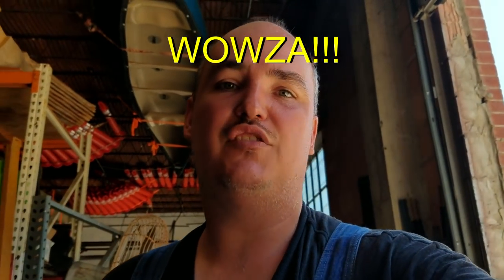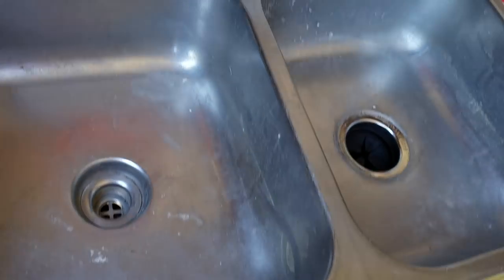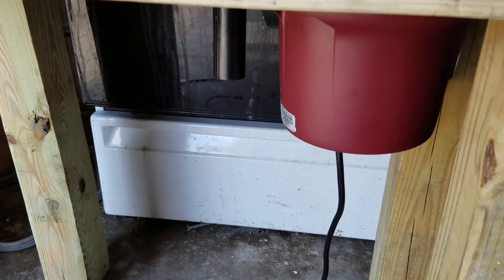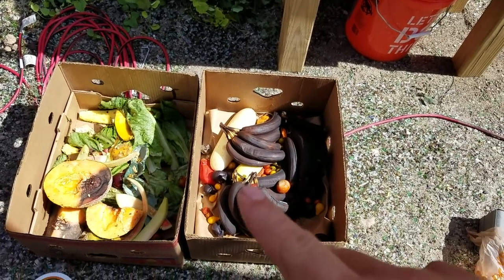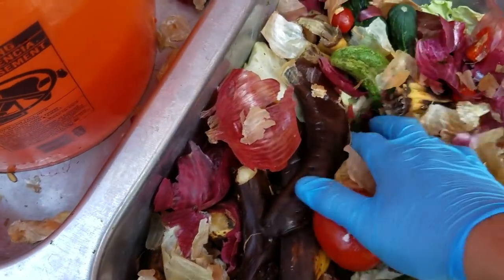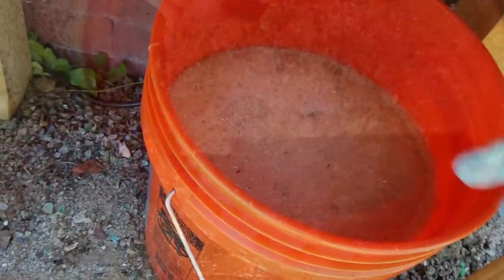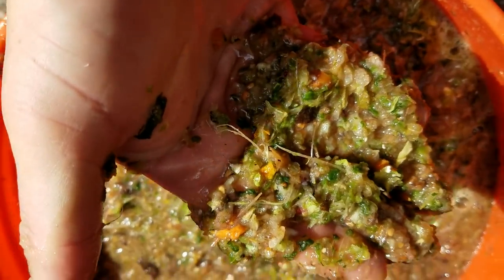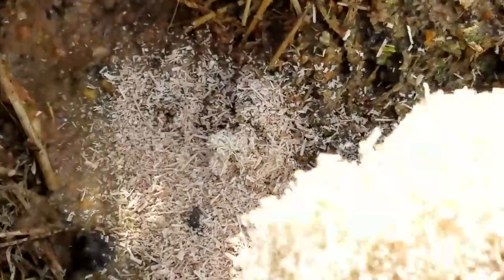HOW TO DIY FOOD SCRAP GRINDER FOR FAST COMPOST - COMPOSTING METHODS & FOOD WASTE MANAGEMENT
HOW TO DIY FOOD SCRAP GRINDER FOR FAST COMPOST - COMPOSTING METHODS & FOOD WASTE MANAGEMENT  We show you how we are recycling food waste from our site, the food bank and our local urban farm stand. Using all the waste fruit and vegetable waste we can get our hands on to make fast compost.  We try to take advantage of food spoilage by learning how to make compost out of large amounts of food waste that by any other means would be heading straight to the local garbage dump.  Organic food waste recycling is allowing us to reinsert nutrients and minerals back into the soil to produce more healthy produce.  Our aim is to waste nothing.  Fruit and vegetables for everyone!!